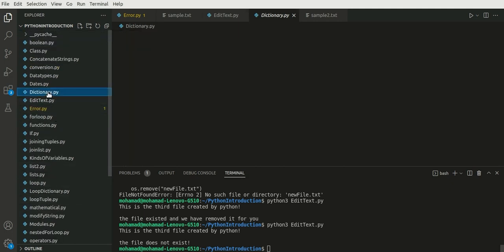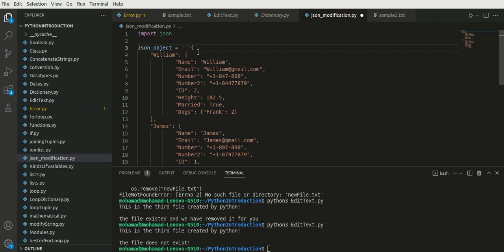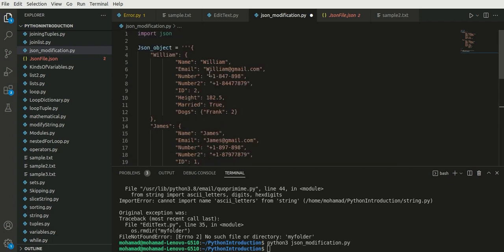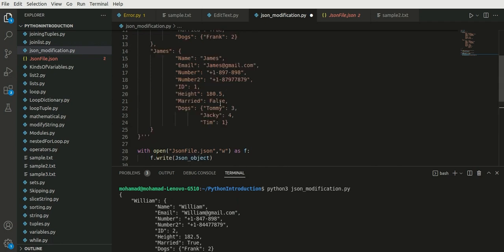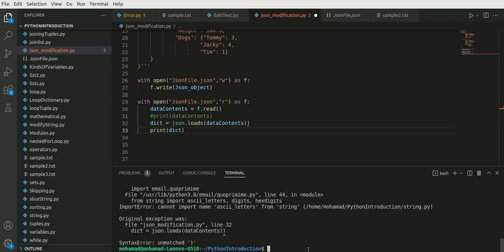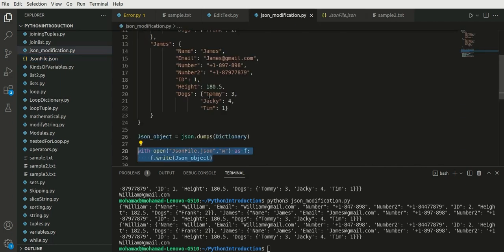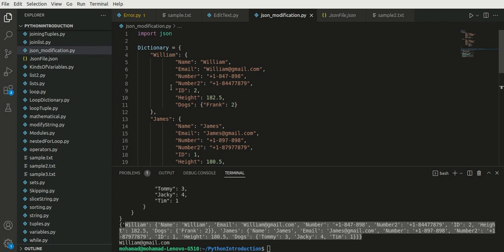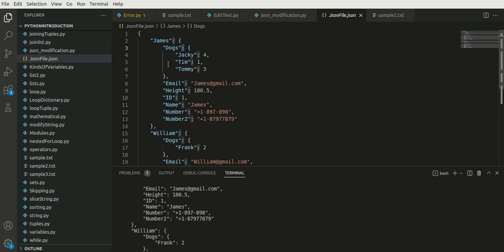#59 JSON (Python Tutorials)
JSON

In this part of our python tutorials series, you will learn about JSON in python.  JSON stands for Java Script Object Notation and it is a format of data that you can  easily create out of dictionaries in python and then convert into string to become a  JSON data. Afterward, you can store it inside of a .json file format to transfer it as data that is readable by any other programming language.